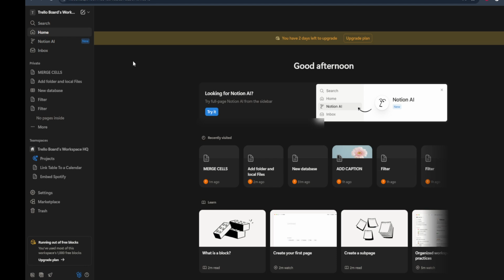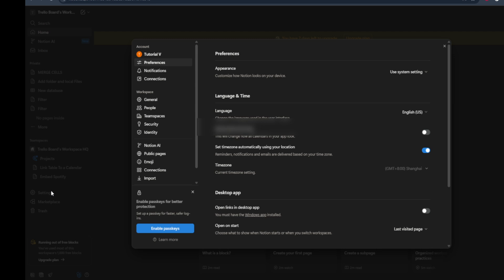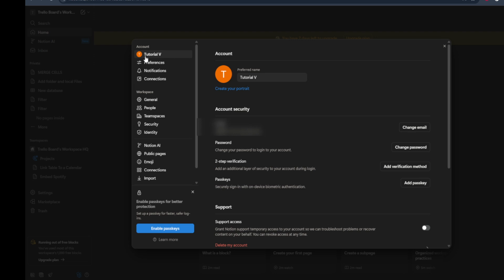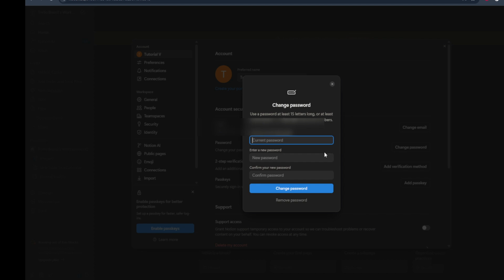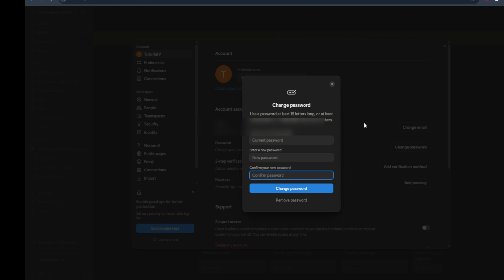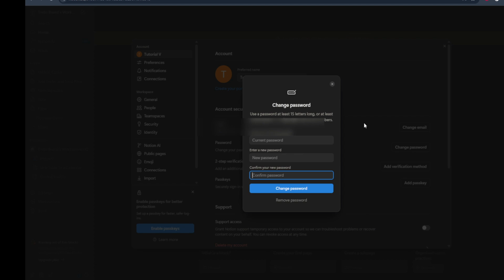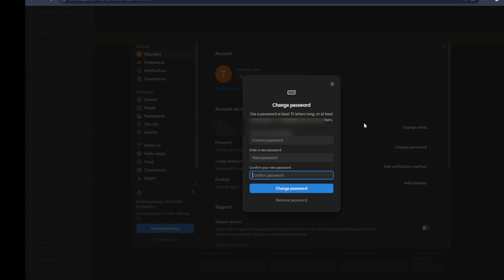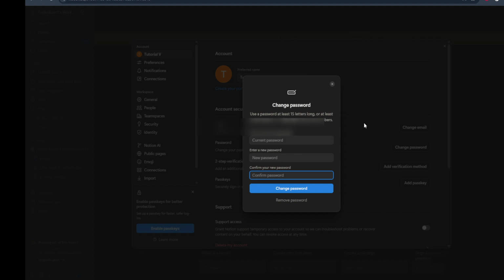How To Change Password In Notion | Quick Tutorial 2025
n this video, you’ll learn how to change your password in Notion quickly and securely. I’ll guide you through accessing your account settings, updating your password, and keeping your Notion workspace safe with proper security practices.